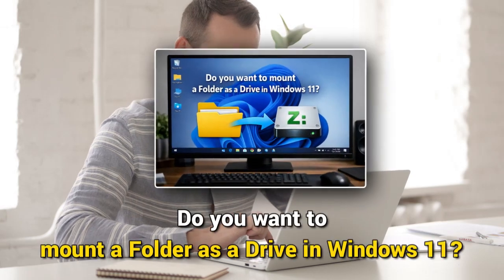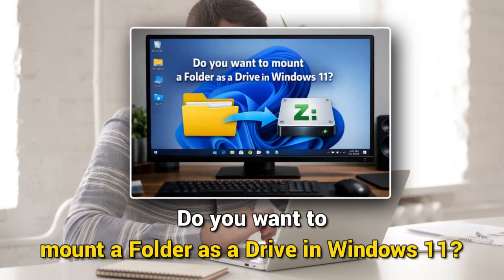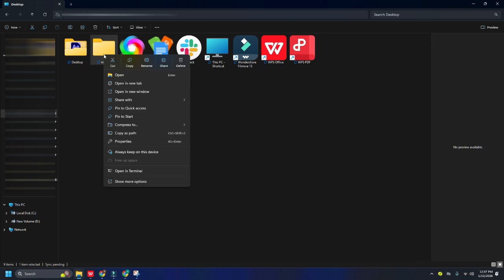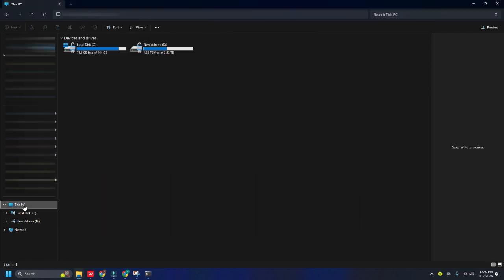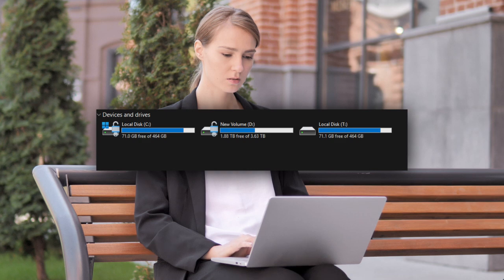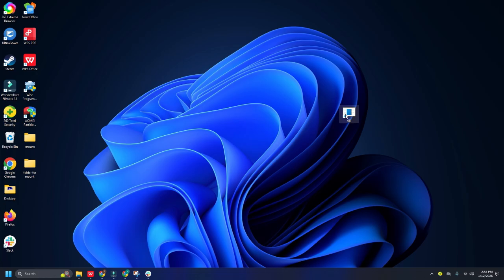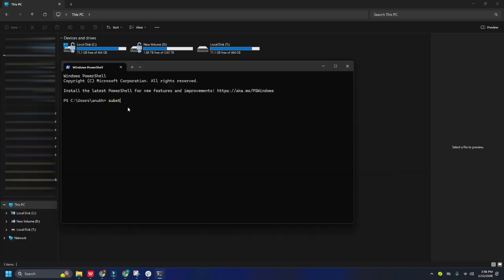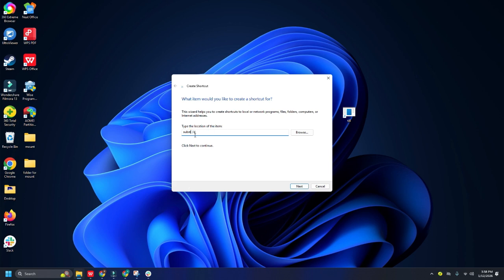How to mount a Folder as a Drive in Windows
If you want to mount a folder or a drive in Windows 11/10, here is what you need to do. Whether you want to add a single folder or multiple folders as a drive, you can use either of the methods shown in this video.

00:00 Intro
00:29 Method 1: How to mount a Folder as a Drive in Windows 11 using Windows Terminal
01:29 Method 2: How to mount a Folder as a Drive in Windows 11 using a Shortcut
02:18 How to delete a mounted folder from Windows 11
02:23 Method 1: Using Windows Terminal
02:36 Method 2: Using Shortcut